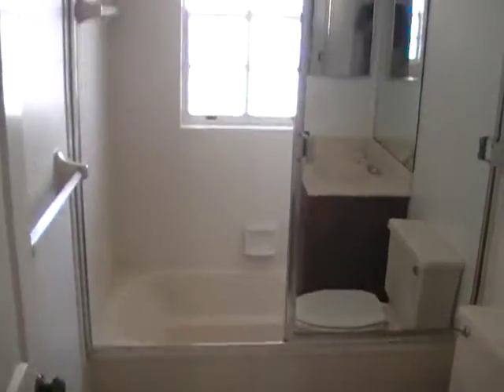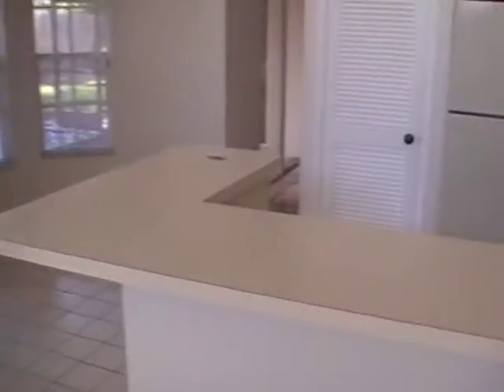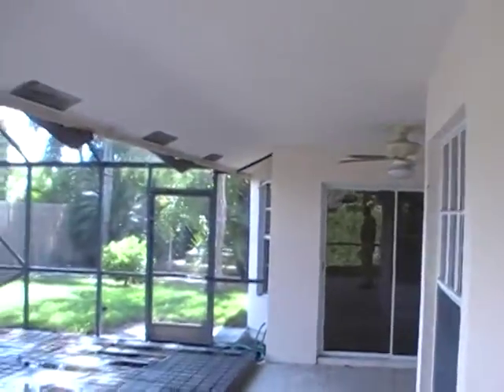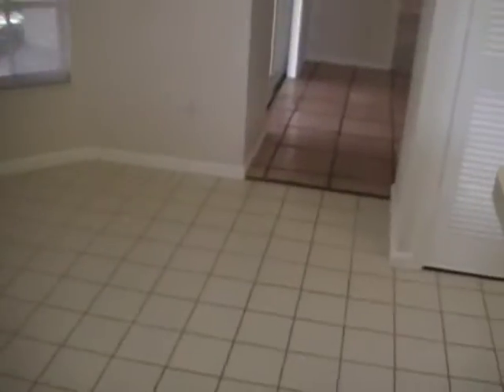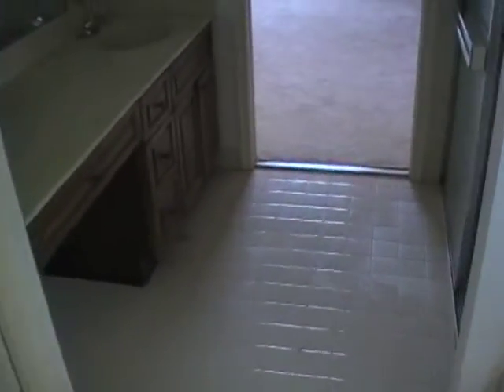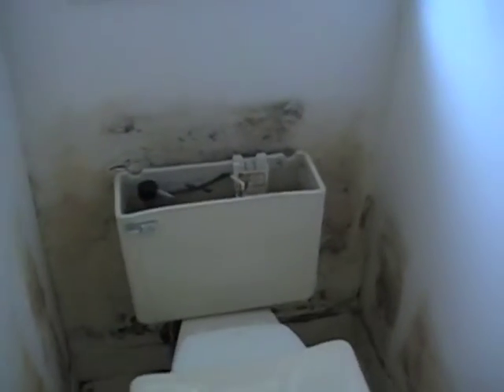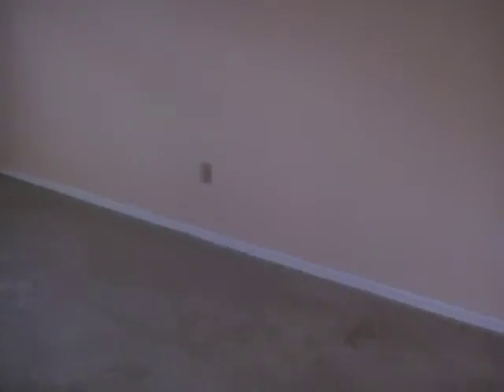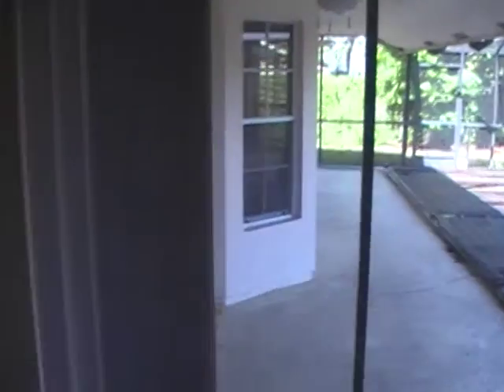Bank Foreclosure in Sugar Pond Manor - Wellington, FL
$ bed 2 bath Pool home located in Wellington Florida